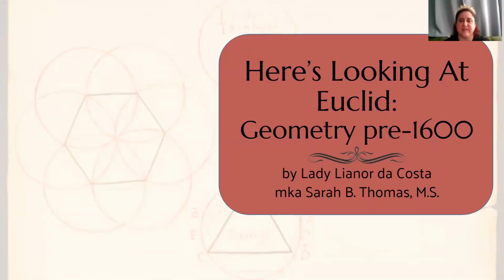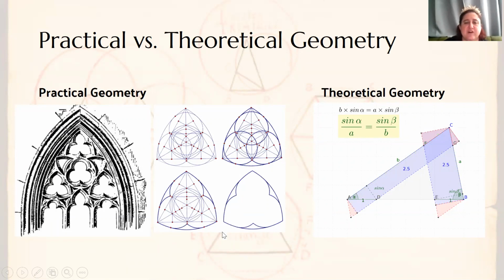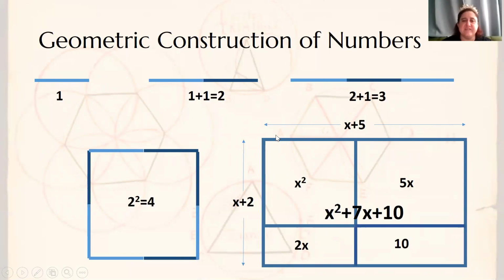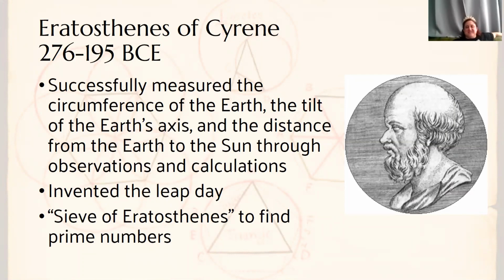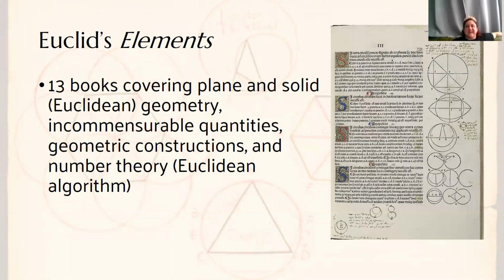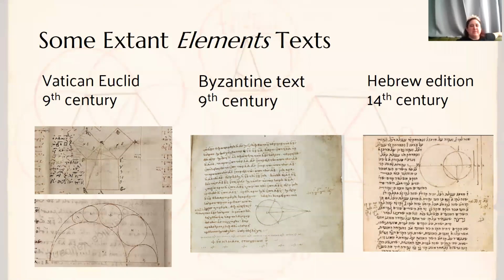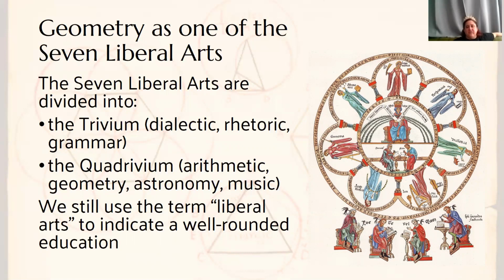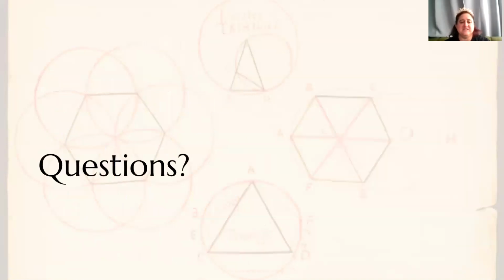Here's Looking at Euclid: A History of Geometry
A History of Geometry taught by Lianor da Costa for the University of Artemisia